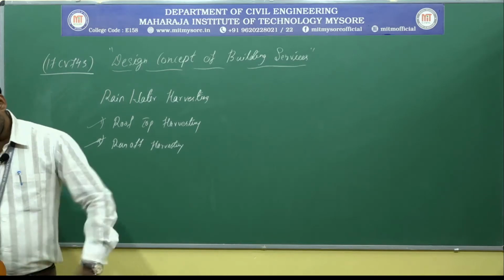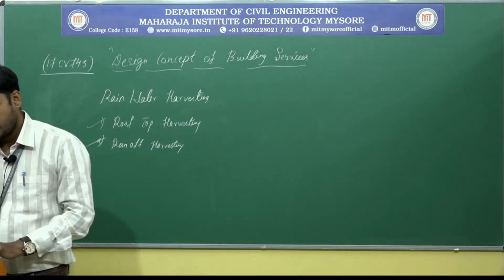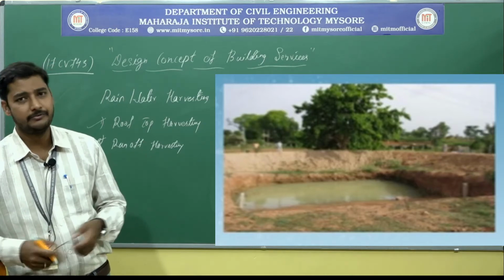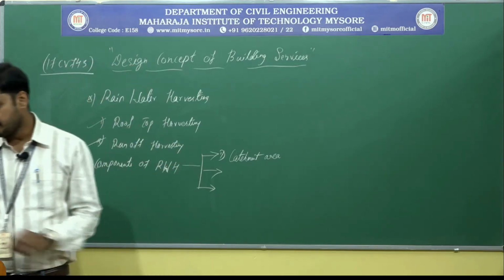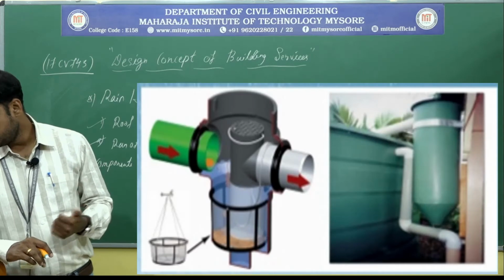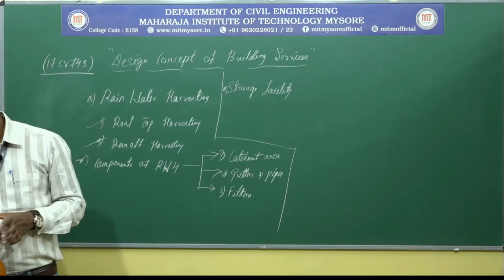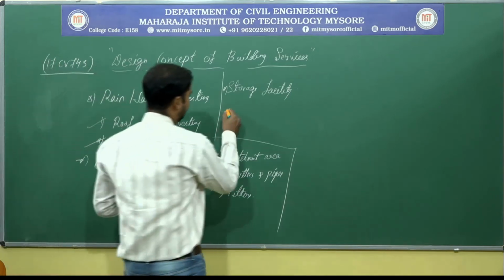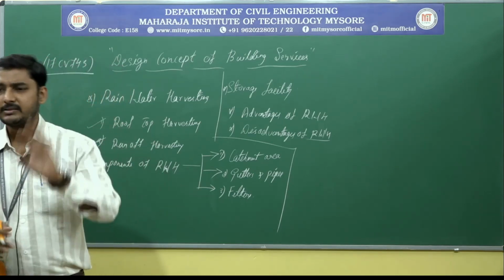Rain Water Harvest_7_module-1_17CV743_Session9